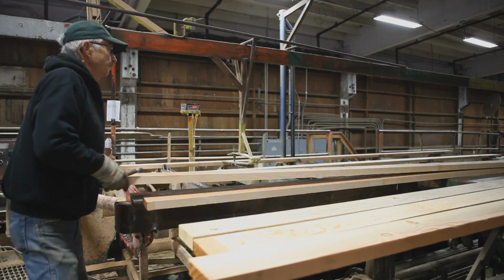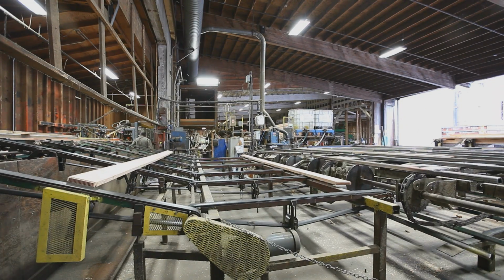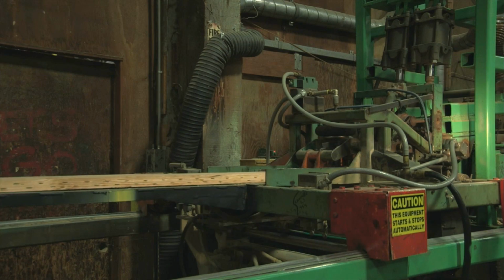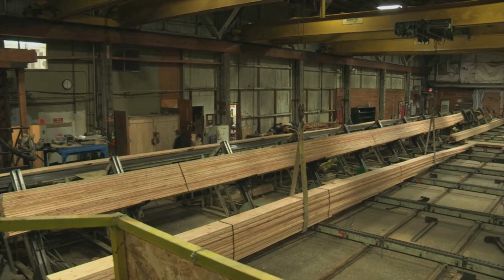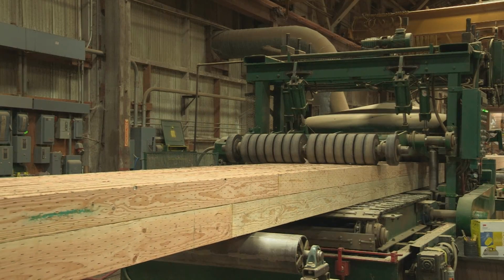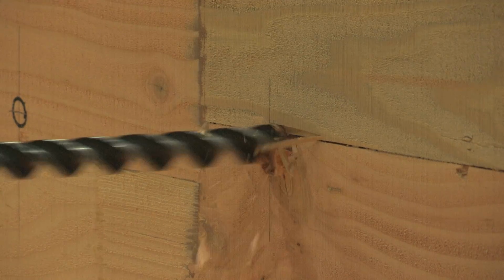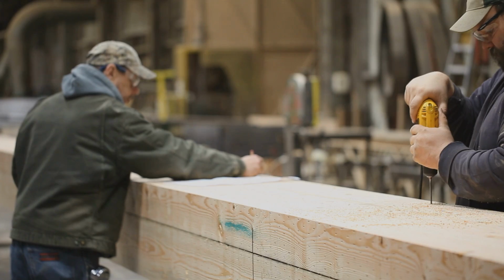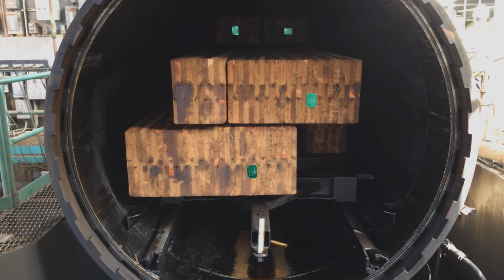ELAM Final 011117